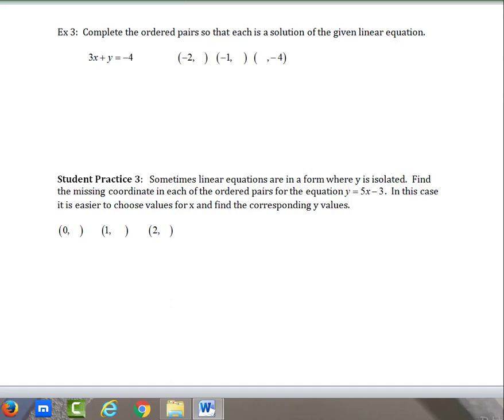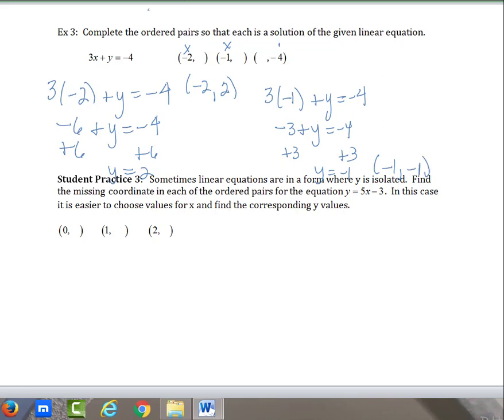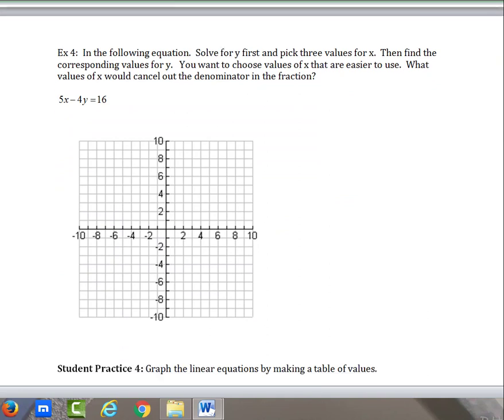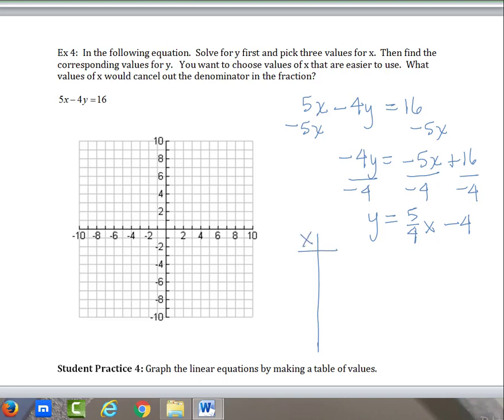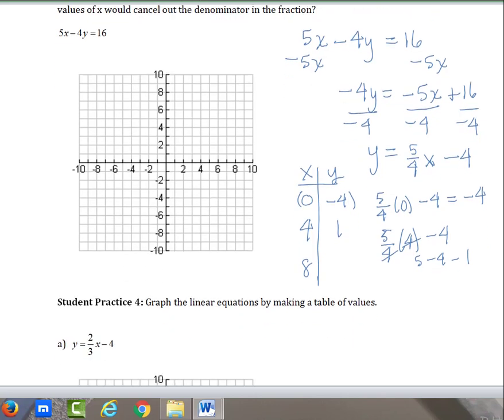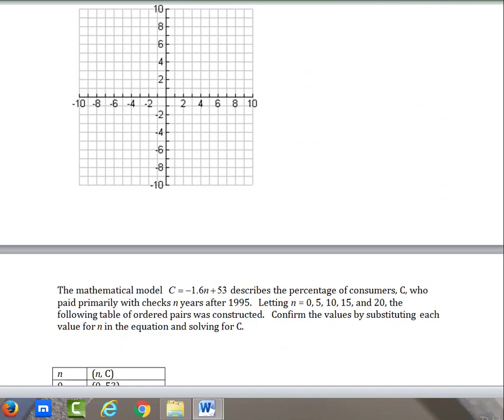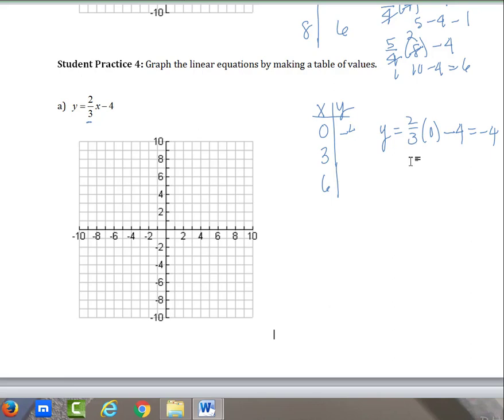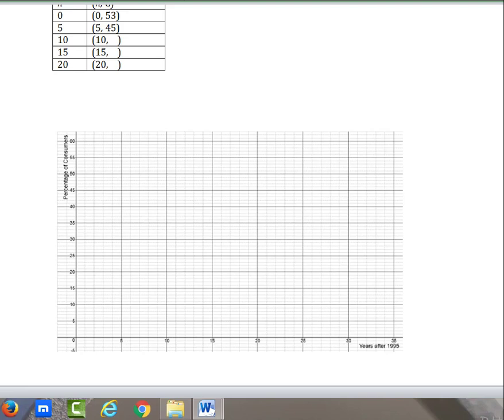Graphing Linear Equations 2